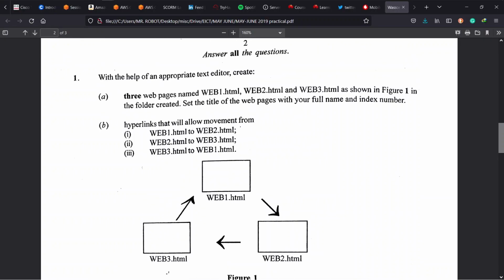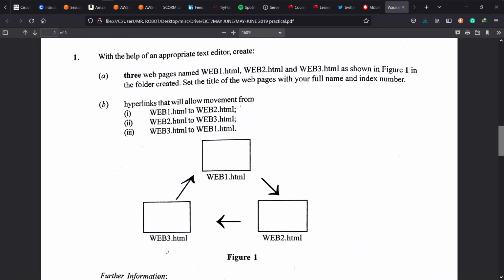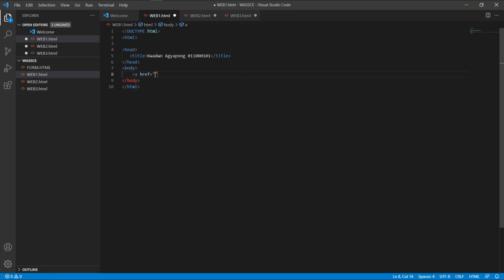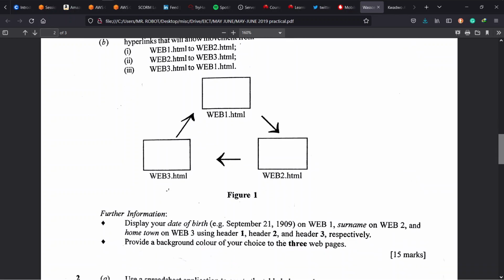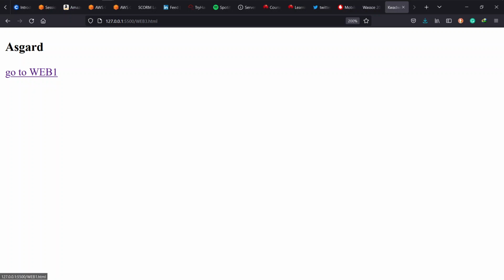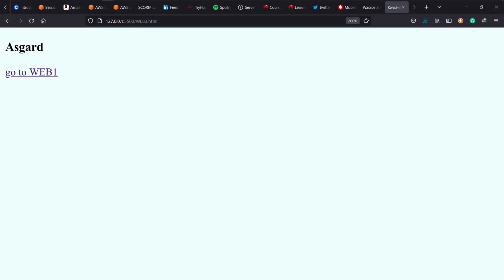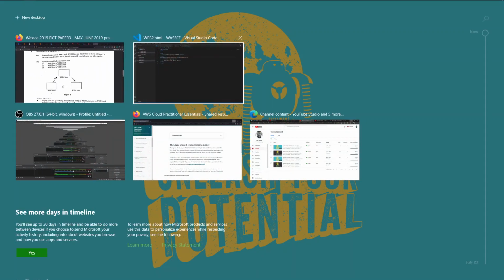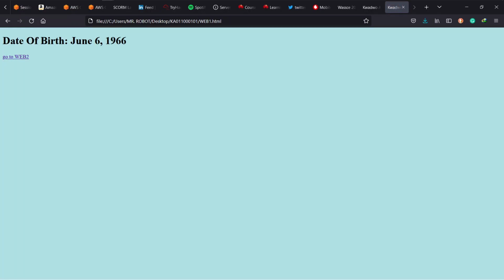WASSCE 2019 EICT PASCO: Q1 HTML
This is the fifth episode in the WASSCE PASCO SOLUTIONS series. We solve the 2019 EICT Question 1 - HTML.